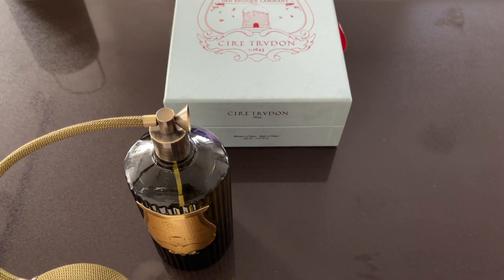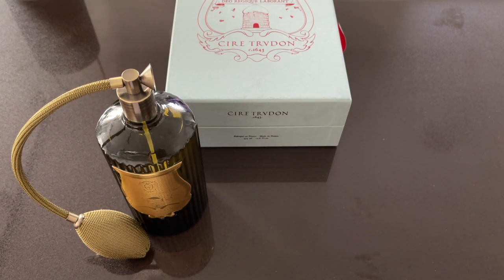HOLIDAY GIFT IDEA: Cire Trudon Room Spray: Abd El Kader unboxing & review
After smelling Abd El Kader from the wax diffuser, I decided I wanted to get the room spray because I just really like that scent. This is 375mL / 12.7 fl oz and retails for $215 USD.

Head Notes: Apple, Blackcurrant Bud, Clove, Ginger, Lemon, Spearmint
Heart Notes: Jasmine
Base Notes: Vanilla